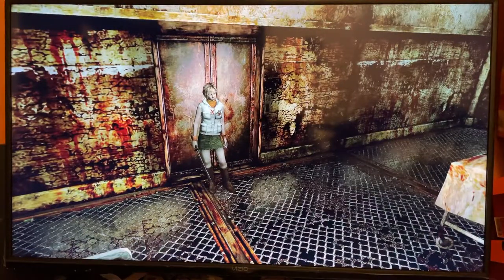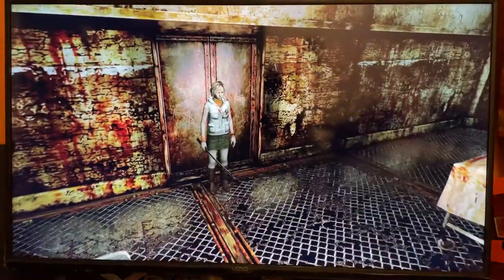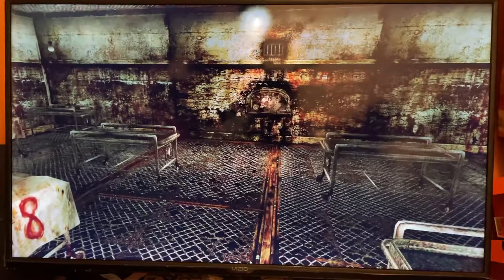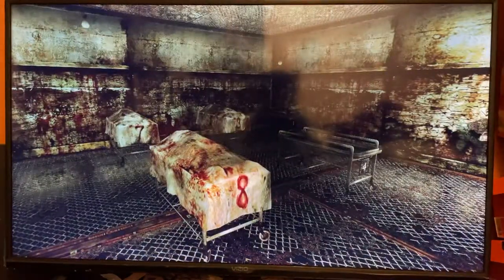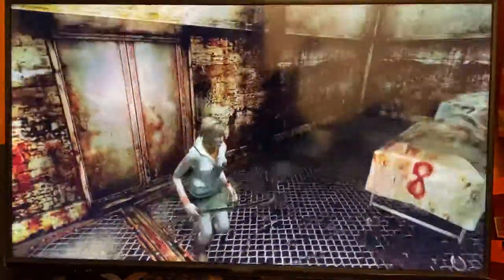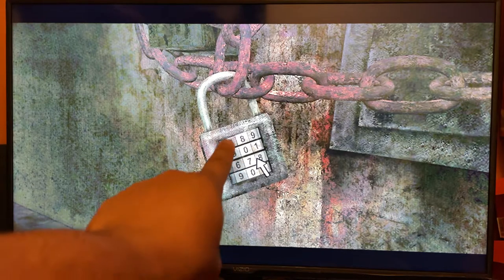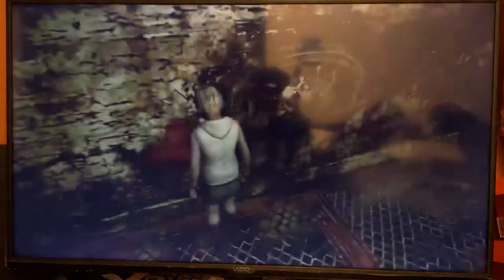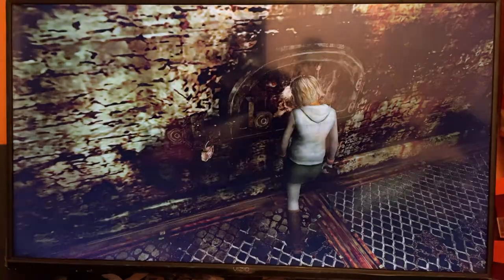Silent hill 3 crematorium puzzle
(Easiest explanation) Normal mode ps3 play through